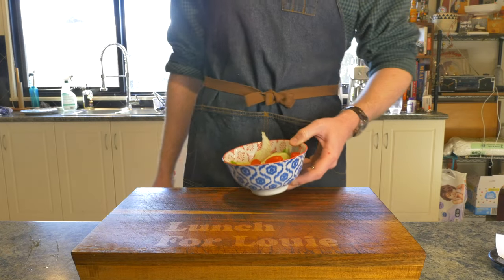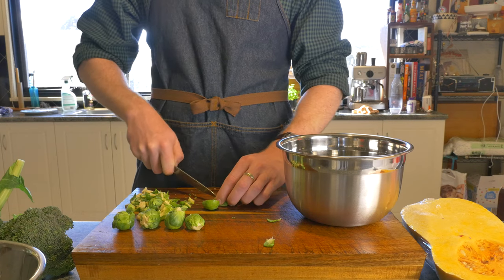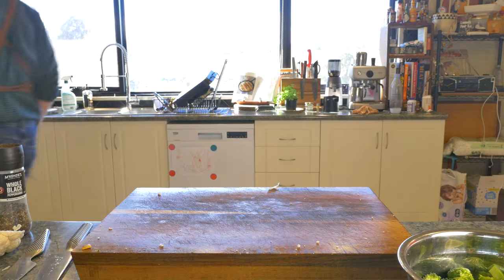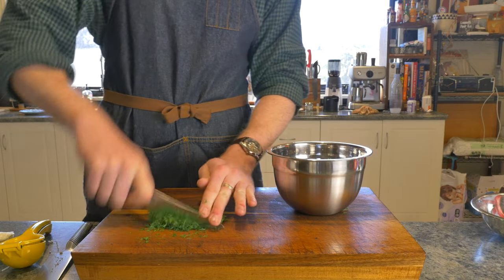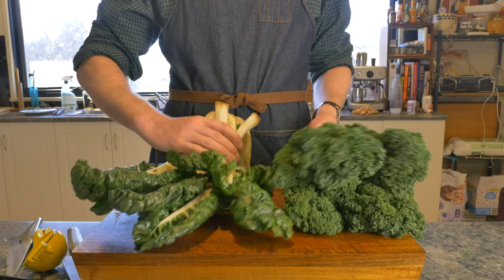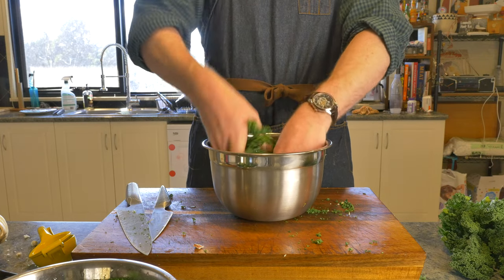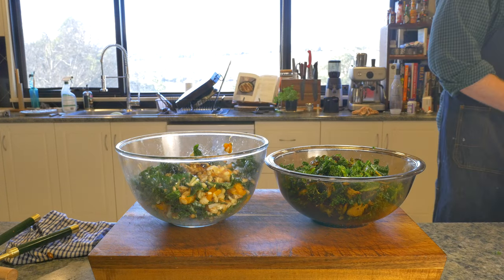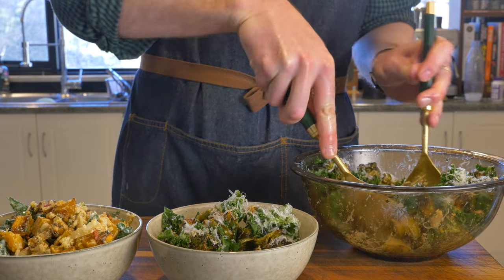Step-by-Step Guide to Creating More Delicious Salads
Salads.  They really do have a lot of baggage that comes with them.  From bland weight loss meals to boring date night orders,  there's no surprise that they're often looked over when widening ones cooking repertoire.

Well all that ends here.  Creating your own salads really is very easy.  They taste great.  They're healthy. They're quick.  You get to say to others with a smug tone that you're having a salad.  The benefits are endless.